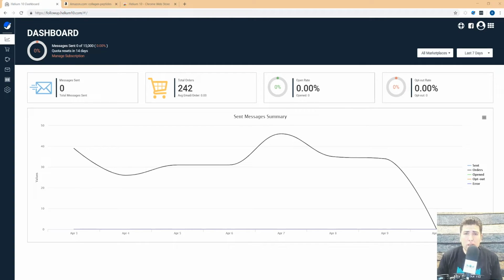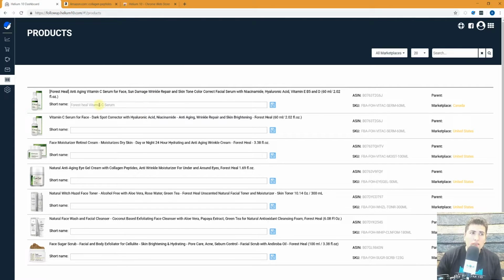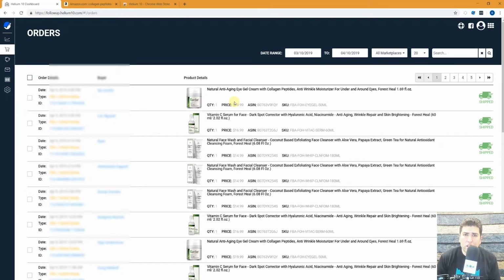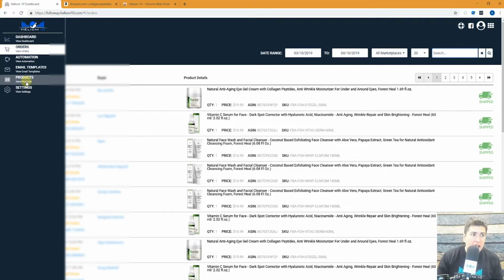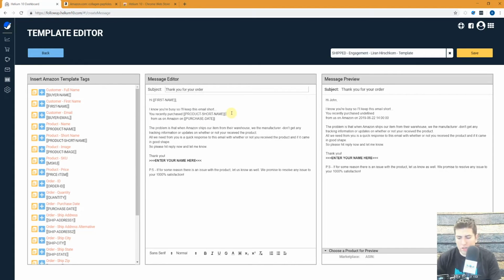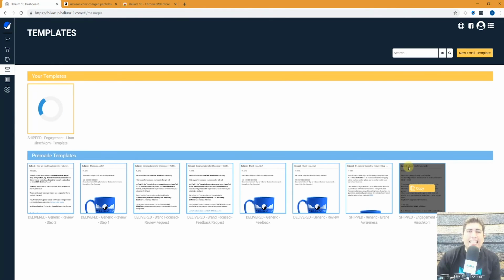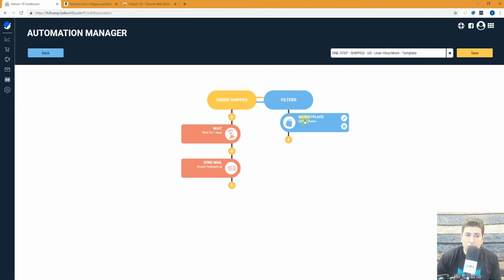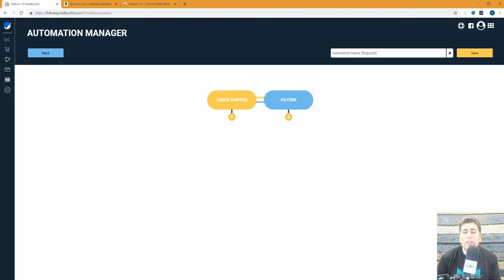Overview of Follow-Up - Amazon Email Automation Tool | Helium 10 (old)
Learn how to navigate Follow-Up, our latest Amazon email automation tool. Get more reviews, reduce negative reviews, improve seller feedback ratings, provide extra value to your customers, and support your overall branding efforts.

Additional Friendly Resources:

Stay up-to-date and get the most actionable tips and strategies for Amazon Sellers on our Serious Sellers Podcast. There’s no mincing words or hype here—just hard Amazon-compliant data and experience-driven tips, tricks, and information:

Receive the latest Helium 10 updates on our Helium 10 Users Facebook